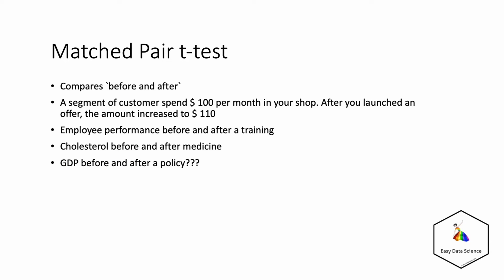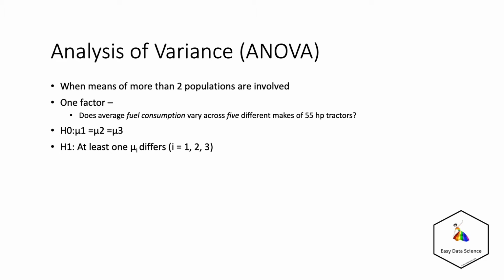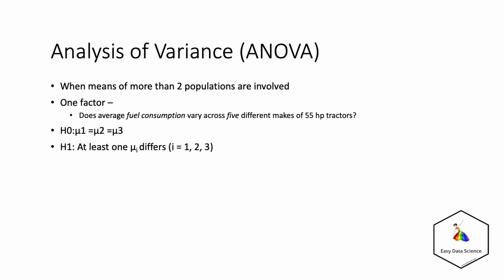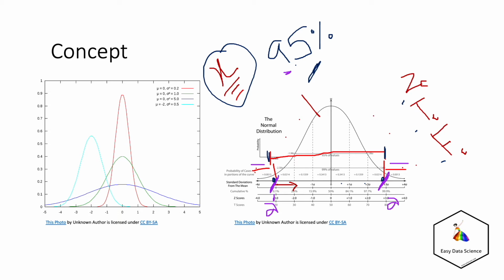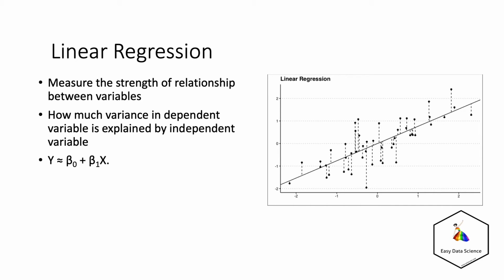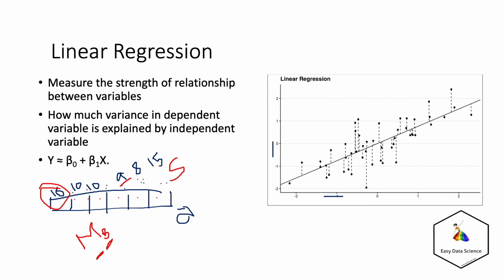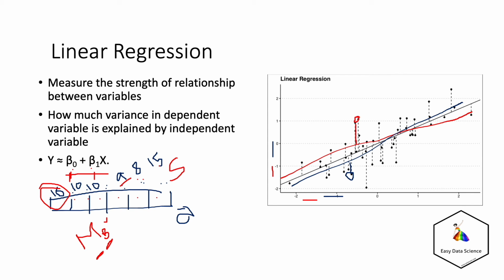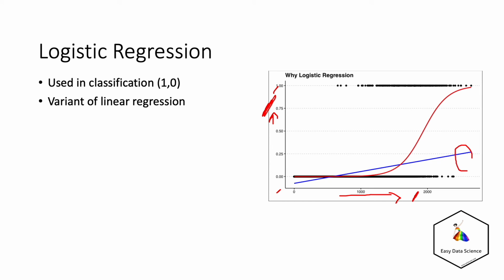Advanced Hypothesis testing and Intro to Regression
This video provides and introduction to
1. Matched pair T test
2. Chi Square Test
3. Linear Regression and
4. Logistic Regression
It also revisits the basic concept behind hypothesis testing